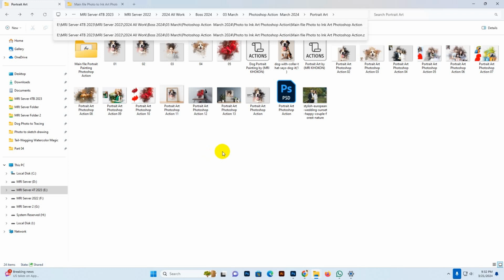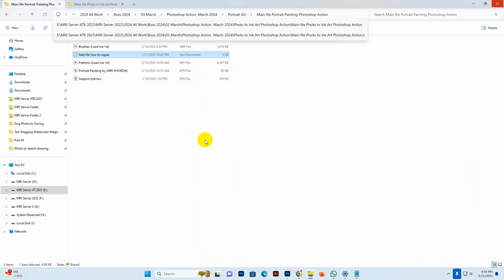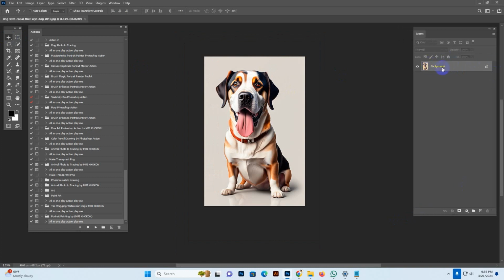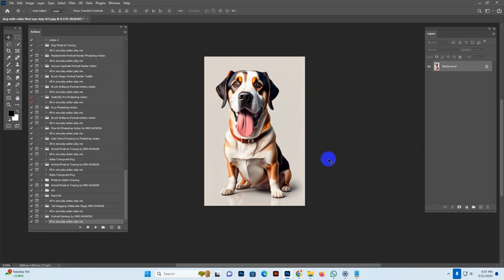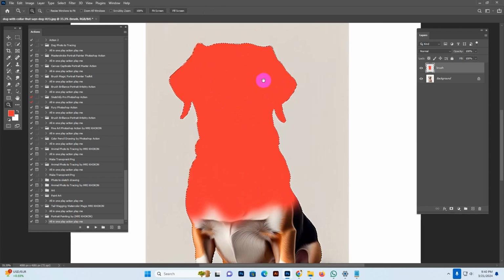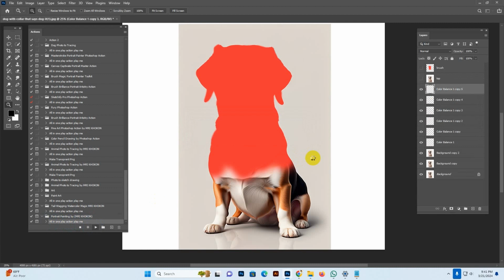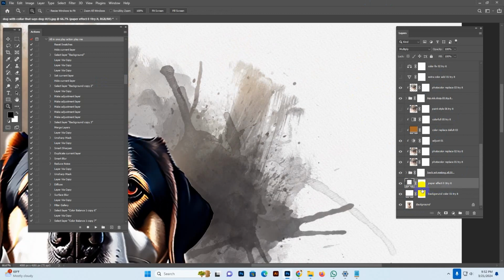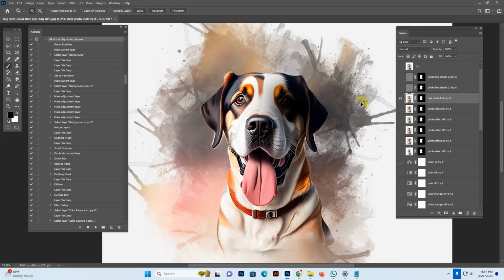Portrait Painting Photoshop Action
Transform your photos into stunning digital paintings effortlessly with the Portrait Painting Photoshop Action. This powerful tool brings your images to life with artistic flair and precision. Whether you're a professional artist or a novice, you can create captivating artwork with ease. The action is compatible with Adobe Photoshop, providing a seamless editing experience. Simply load your photo, run the action, and watch as it transforms into a beautiful masterpiece. With editable layers, you have full control over the final result, allowing you to fine-tune every detail to perfection. Plus, no advanced skills are required, making it accessible to everyone. Elevate your digital artistry and impress your audience with breathtaking portraits that evoke emotion and creativity. Experience the magic of digital painting with the Portrait Painting Photoshop Action today.

• 20+ Unique color adjustment